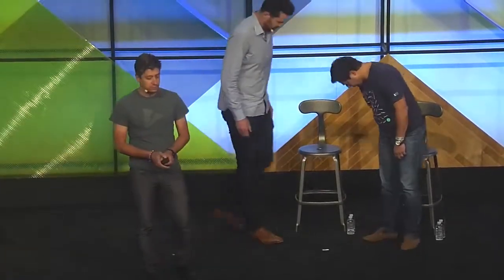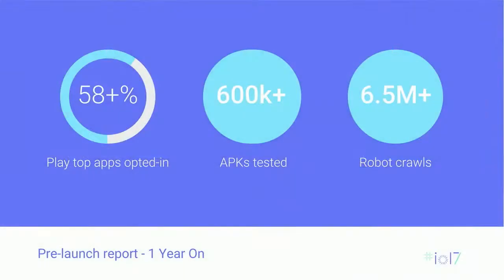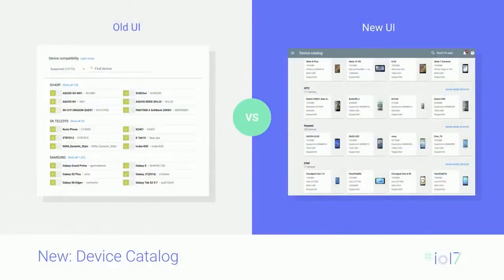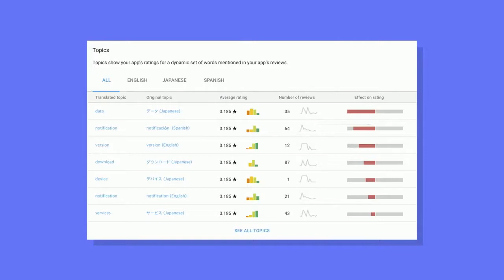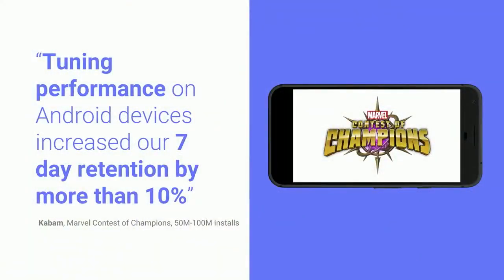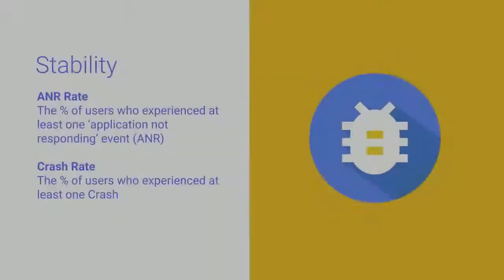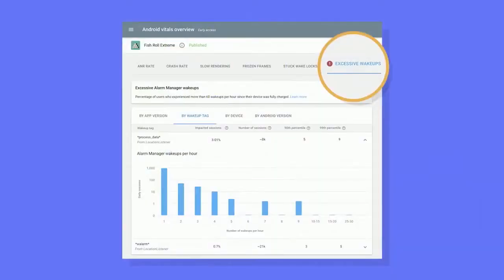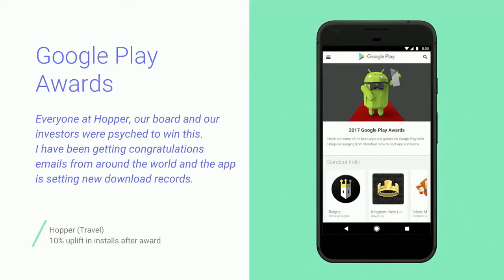10 Google Play Console Secrets to Optimize Android Apps for Stellar User Retention Google I O '17